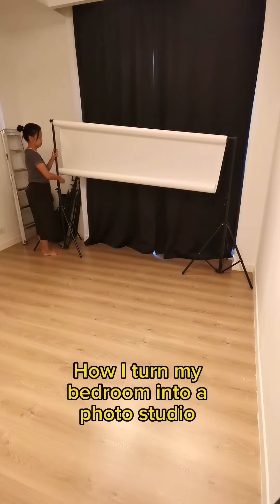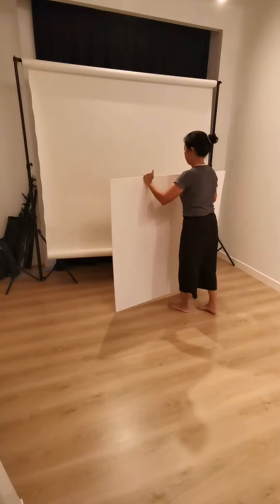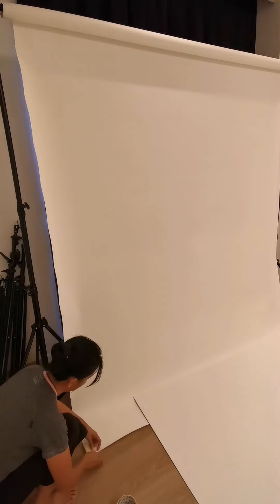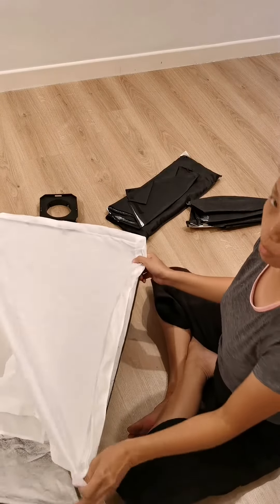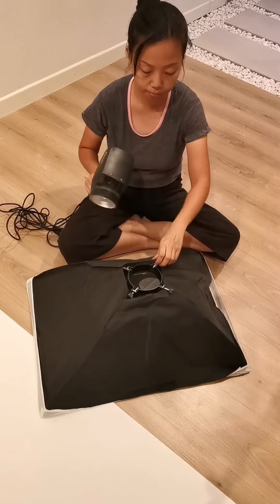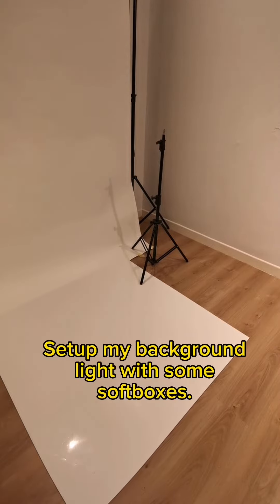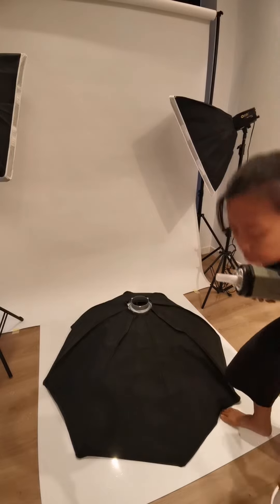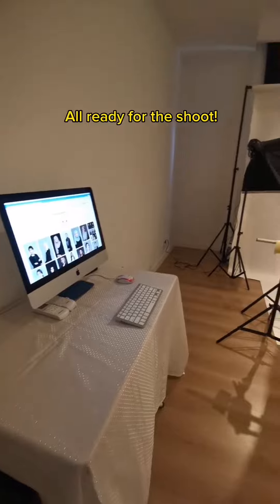Home photography studio setup for headshot - Behind the scene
Transformed my bedroom into a home photography studio for headshot assignment.